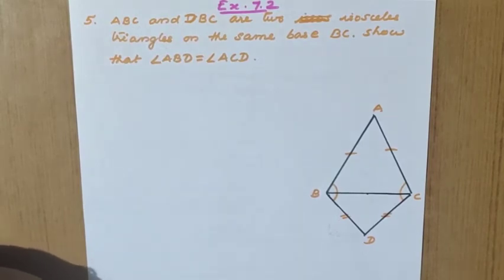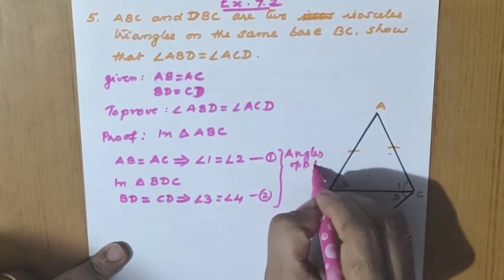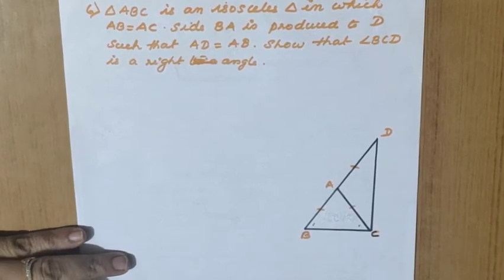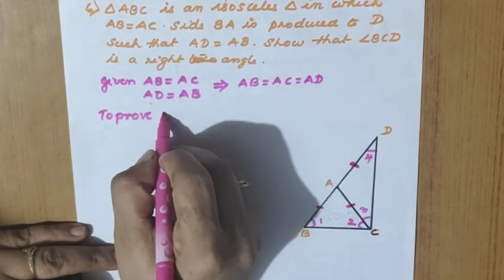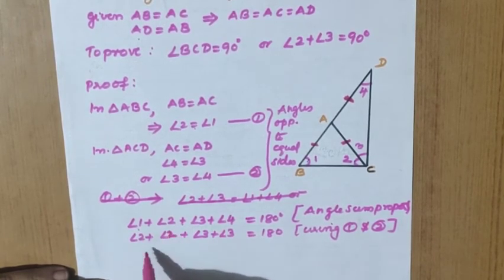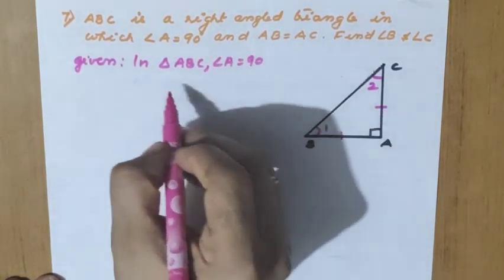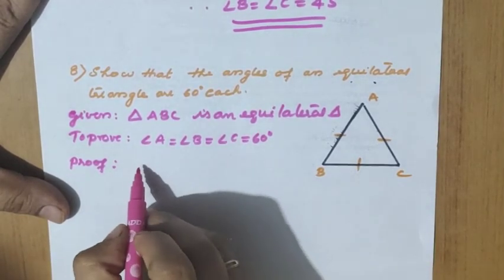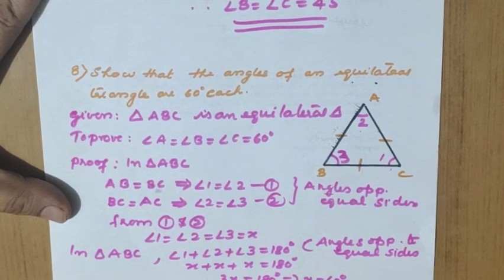Class 9 maths ch 7 Triangles 10